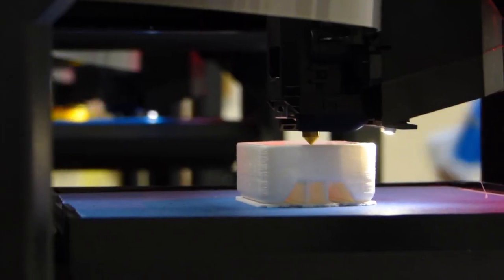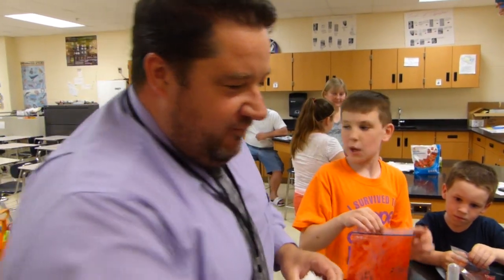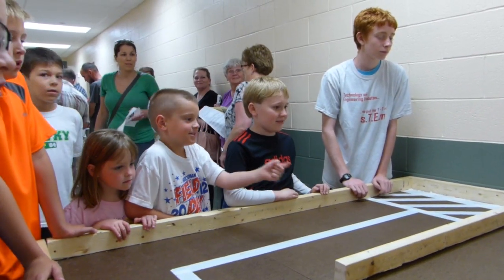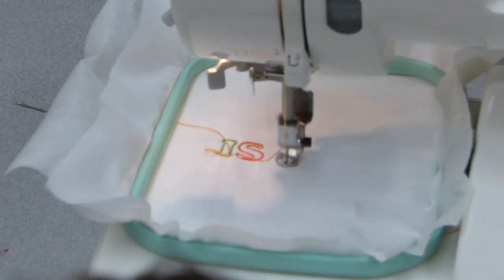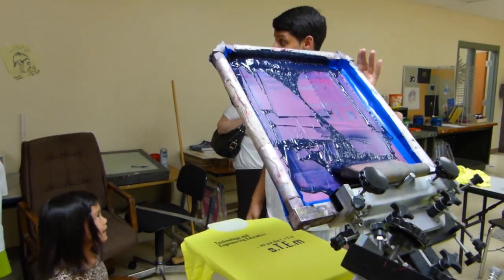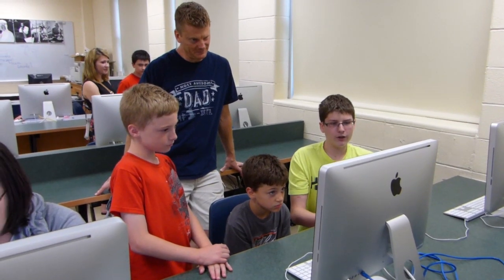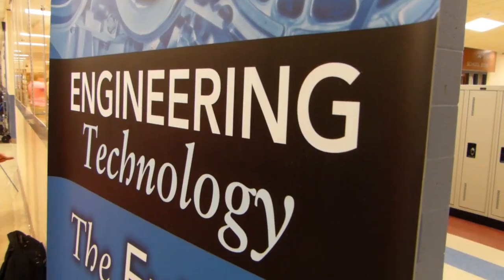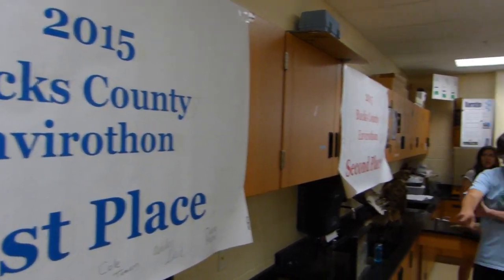STEM EXPO 2015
Neshaminy School District 1st Annual STEM Expo, May 28 2015, NHS. Science, Technology, Engineering, (ART!) and Math. Visitors included the NASTAR Center, Bucks County Community College, Silver Lake Nature Center and Mad Science.